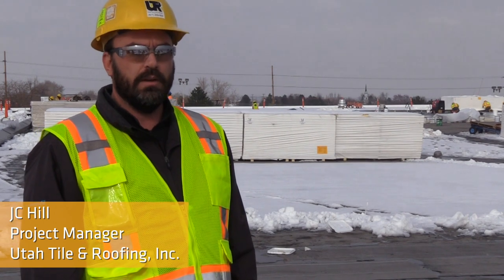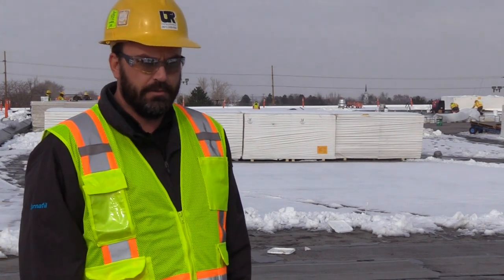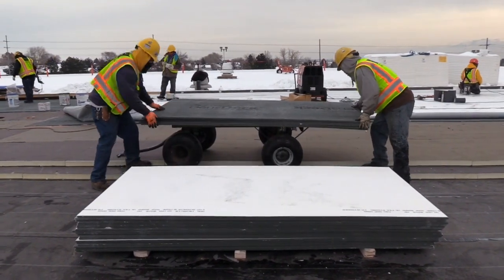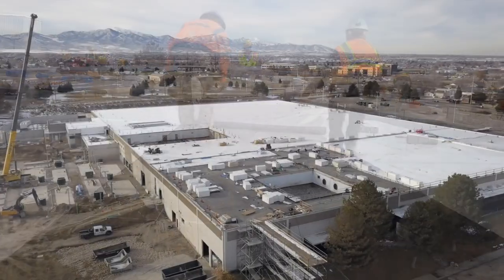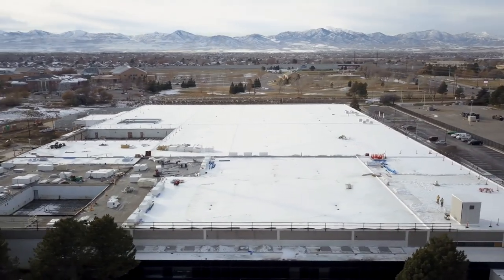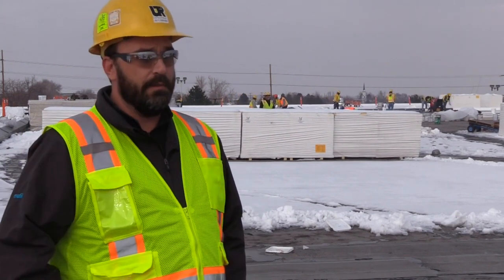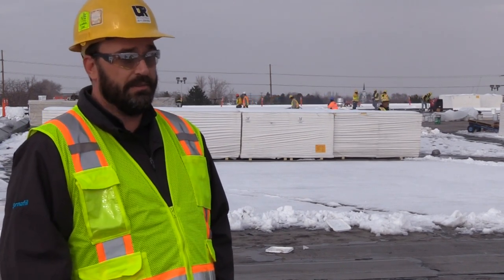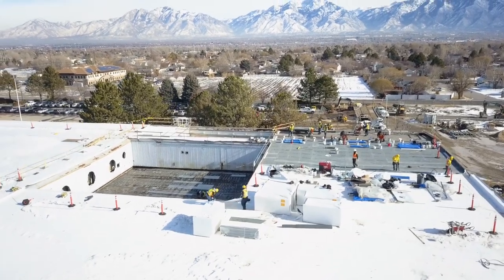Pepper River Data Center - Cold Weather Application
Sarnafil G 410 SA Membrane Cold Weather Case Study Salt Lake City, Utah